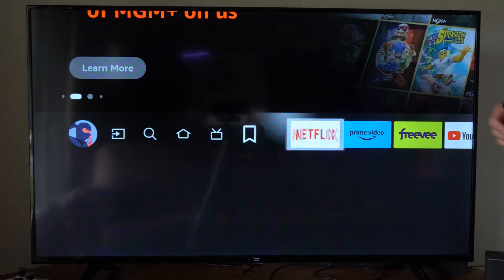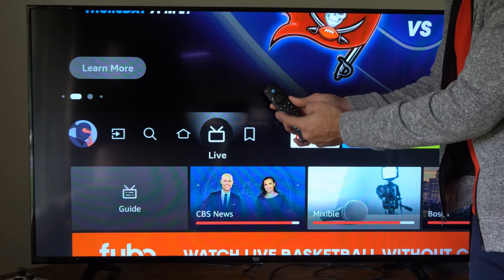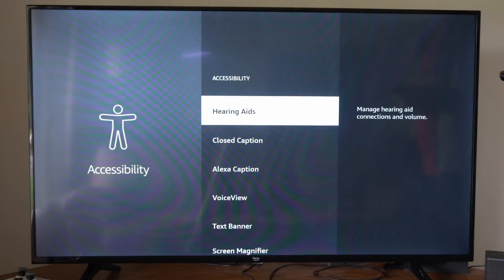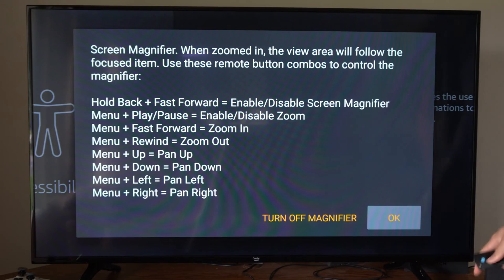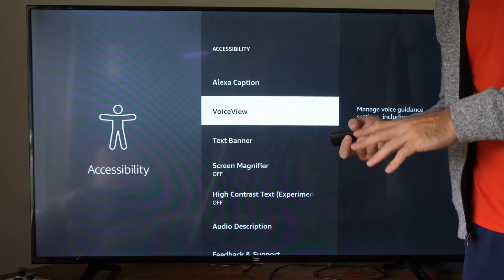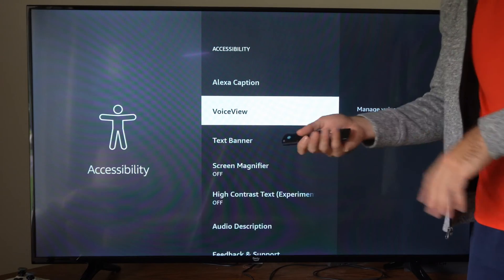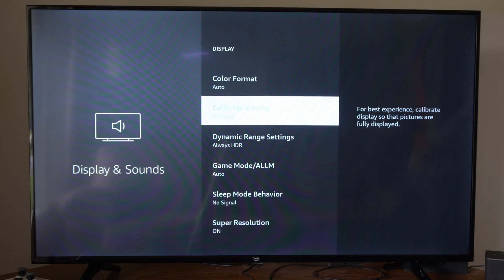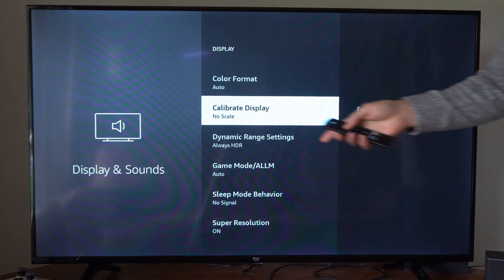How to Fix Zoomed IN Screen on FIRE TV Cube (Screen Magnifier & Adjust Size)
If your Fire TV Cube is displaying a zoomed-in screen, making it difficult to see the content or navigate the interface, you can try the following steps to fix the issue:

Check Your TV Settings:

The zoomed-in screen issue may not be related to the Fire TV Cube itself. Check your TV's settings, particularly the aspect ratio or screen size settings. Make sure your TV is set to "Normal" or "16:9" for the correct aspect ratio. Consult your TV's user manual for specific instructions.
Adjust Fire TV Cube Display Settings:

On your Fire TV Cube, go to "Settings."
Select "Display & Sound."
Choose "Display."

Try adjusting the screen resolution and display mode. You can experiment with different settings to see which one fits your TV best. Most modern TVs work well with 1080p resolution and "Auto" display mode.
Calibrate Display:

In the "Display" settings, you can use the "Calibrate Display" option to fine-tune the screen size and position. Follow the on-screen instructions to adjust the display as needed.
Overscan Correction (if available):

Some TVs have an "Overscan" or "Picture Size" option. If available, adjust this setting to "Off" or "Just Scan." This can help ensure that the entire Fire TV interface fits within your TV screen.
Check HDMI Cables:

Ensure that the HDMI cable between the Fire TV Cube and your TV is securely connected. Try using a different HDMI cable or port if you suspect a cable issue.
Restart the Fire TV Cube:

Sometimes, a simple restart can resolve display issues. To restart your Fire TV Cube, go to "Settings" - "My Fire TV" - "Restart."
Factory Reset (as a last resort):

If the problem persists and you've exhausted all other options, you can perform a factory reset on your Fire TV Cube. This will erase all your settings and installed apps, so use it as a last resort.
Go to "Settings" - "My Fire TV" - "Reset to Factory Defaults."